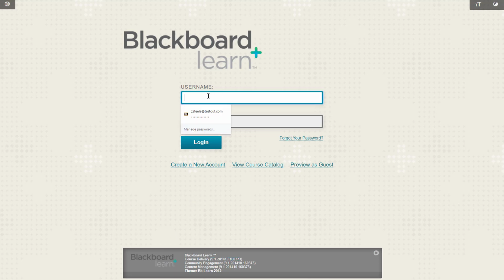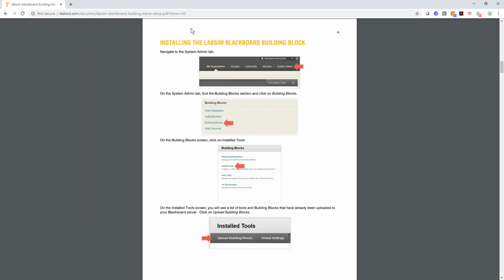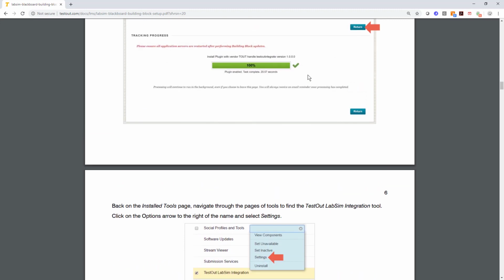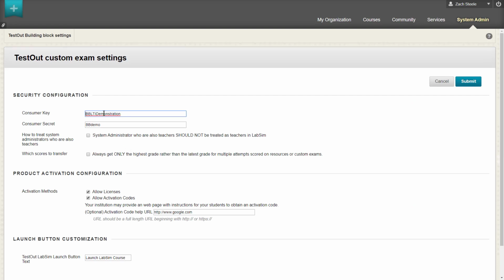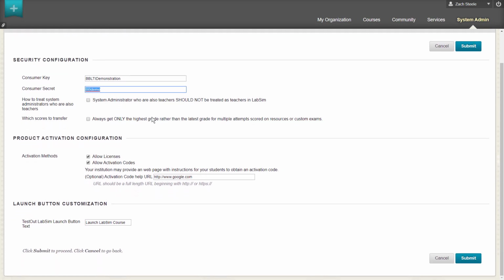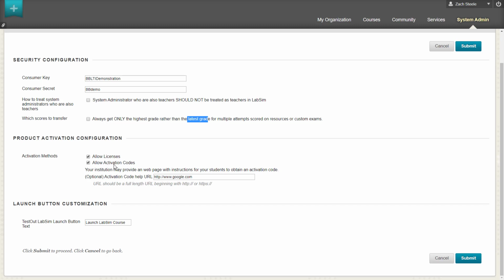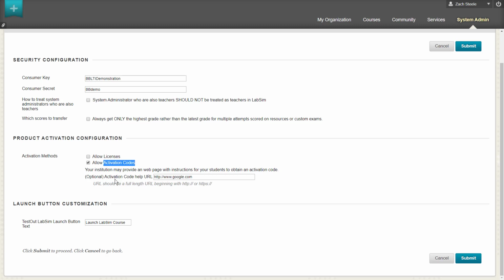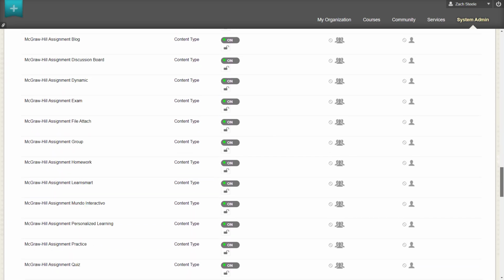Blackboard Building Block Install: Blackboard LMS & TestOut LabSim